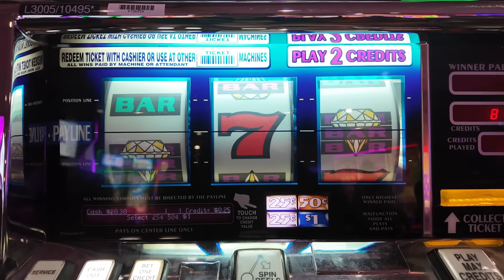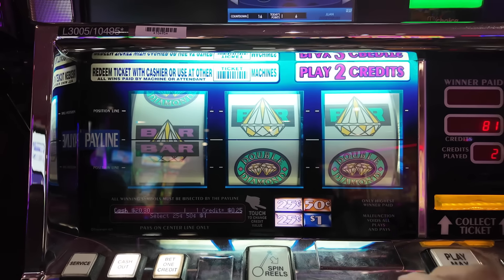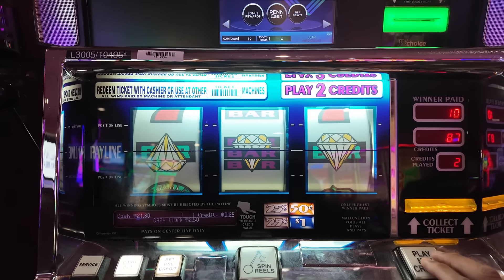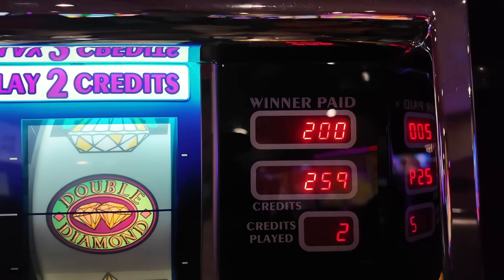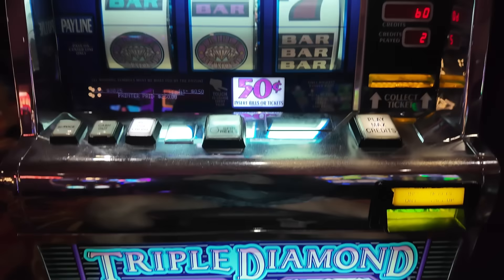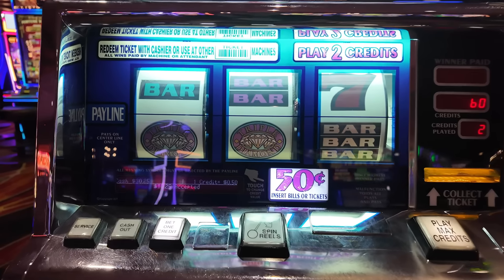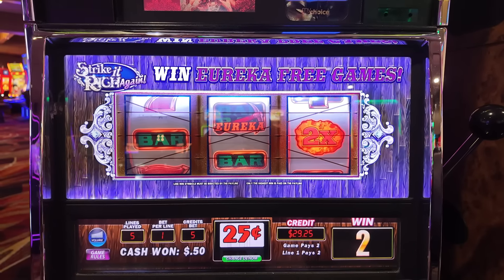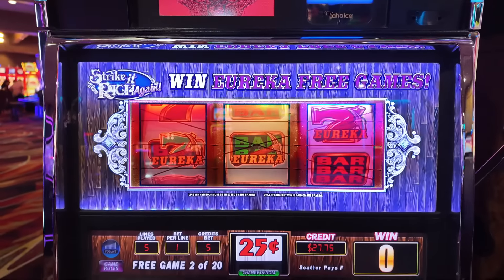HOW TO BANKROLL BUILD AND PICK THE RIGHT SLOT MACHINE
My #1 Winning Method for Small Bankroll building.
Learn and study this method to help your bankroll and to hopefully take you to that next jackpot!

And as always five percent of all my winnings go to the WPFFA.